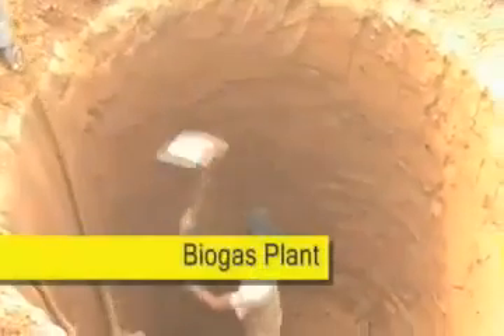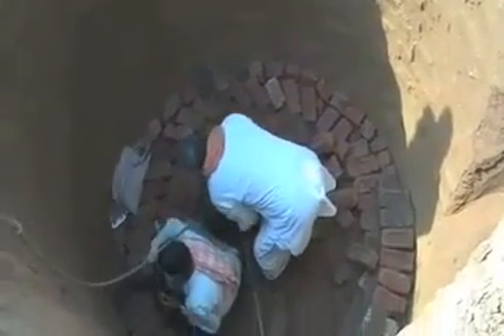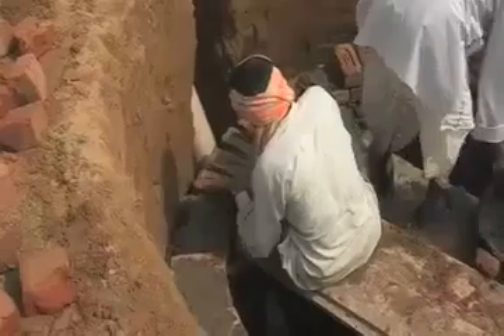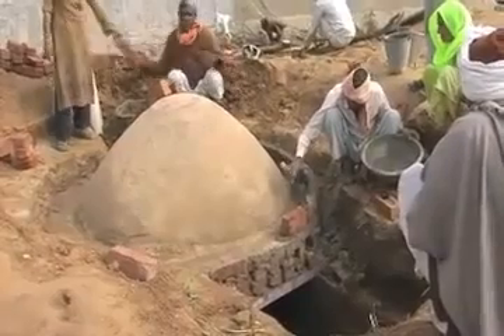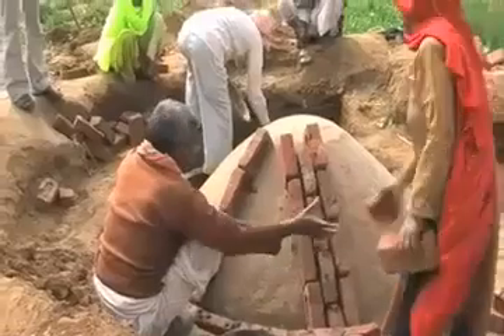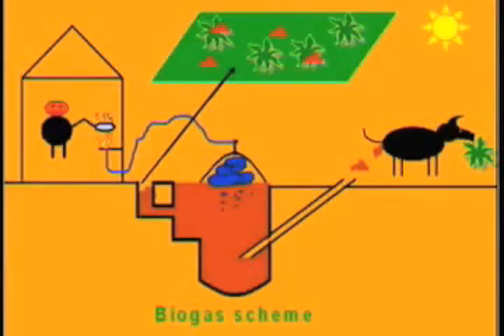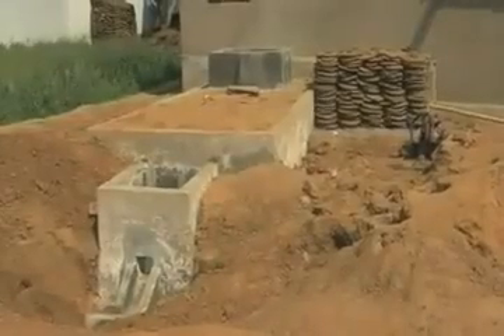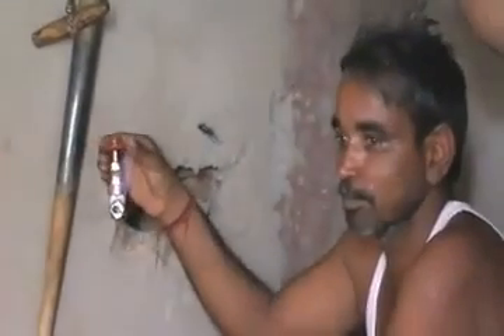Biogas production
Part of film from Humana People to People India's Green Action project in Dausa, Rajasthan, showing the building of a biogas system and the use of the gas.